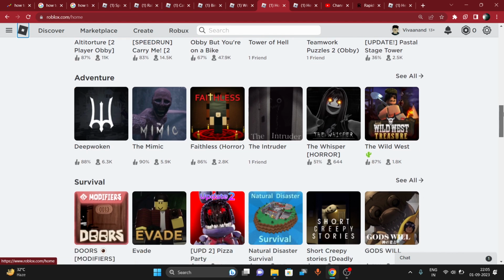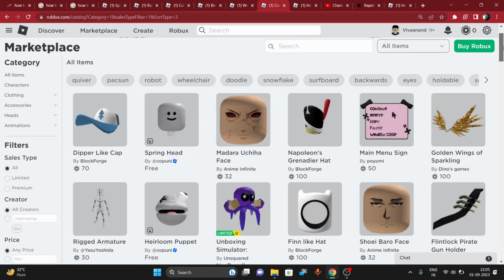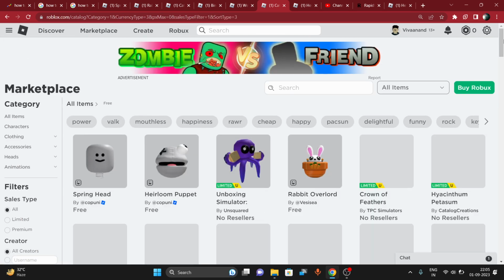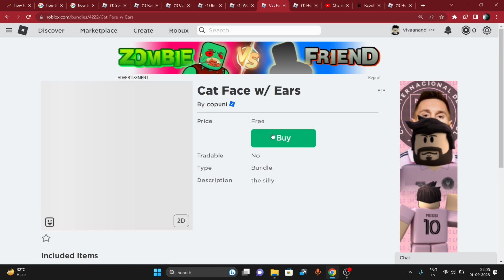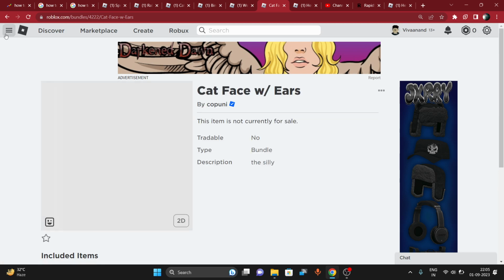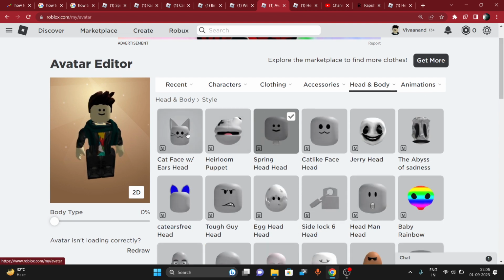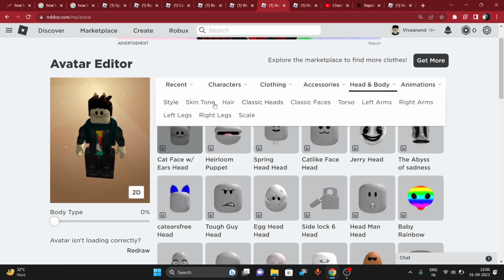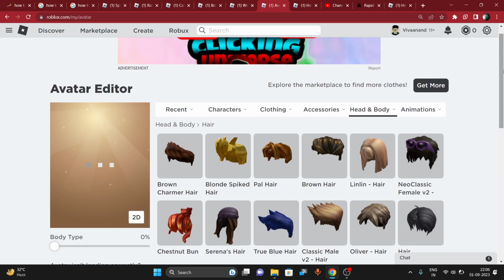How to get new free cat with ears face head bundle items- roblox guide😺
In this tutorial, we'll walk you through the process step by step to sell an item in roblox
Topic covered